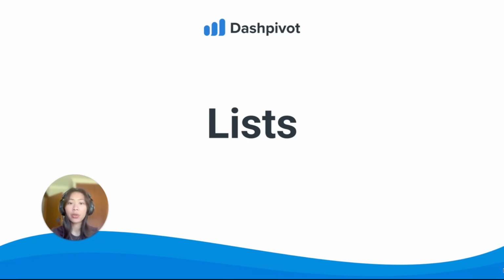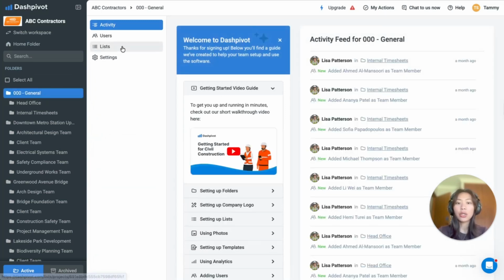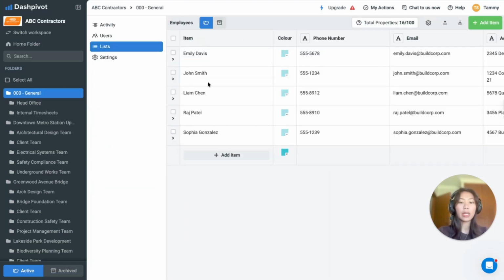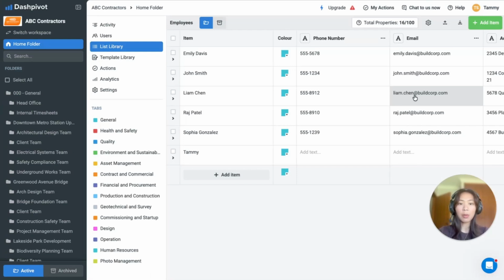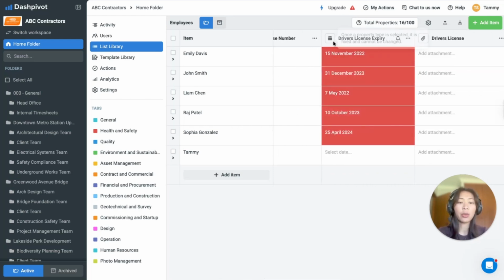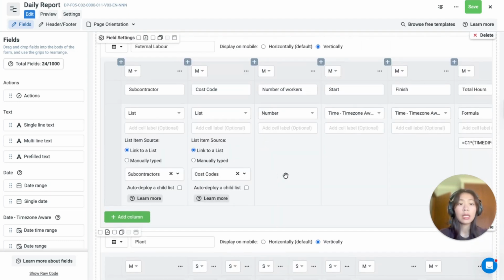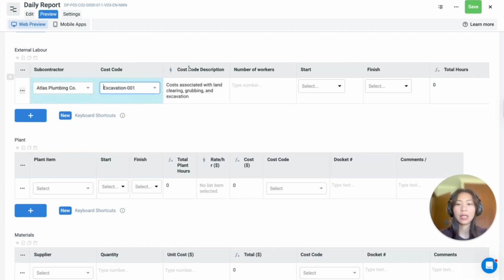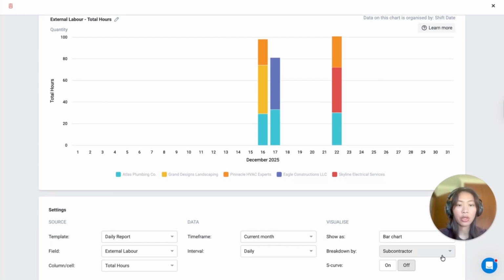Dashpivot Lists Overview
In this video we cover how the list section works, how lists can make filling out templates faster, and allow you to filter your data in the analytics section.

Dashpivot 'lists' are the new spreadsheets and databases of the industries. They allow companies, teams and individuals to create organised 'lists' of any of the lists including cost codes, labour, subcontractors, plant etc. and connect these lists to their forms to standardise data collection, ensure more people are doing/using the right thing, and to compare planned vs. actuals and track other metrics in real-time.

New to Dashpivot? Learn how we can help manage your processes digitally